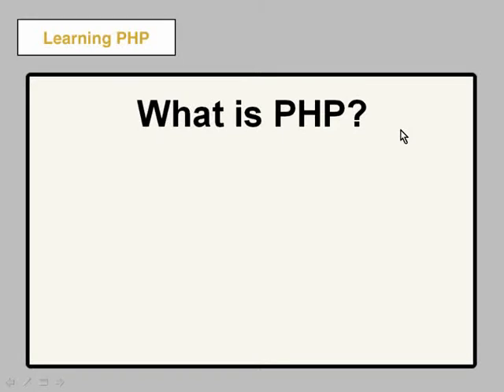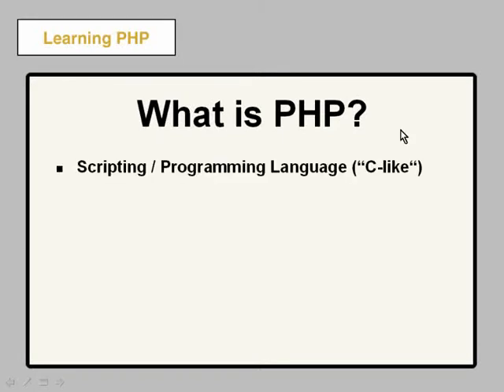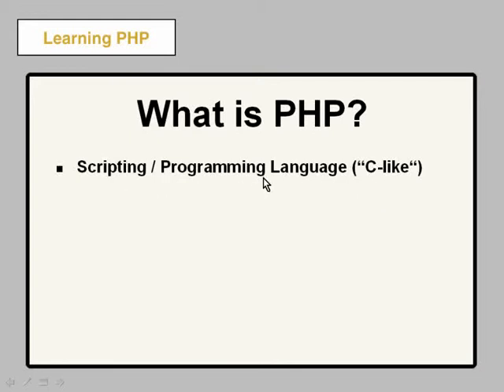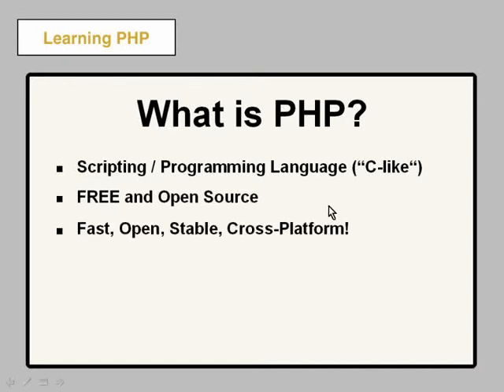Leaning PHP from Scratch to Advanced Level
Become proficient in server side scripting. The most effective server side scripting language. Lynda.com training courses.